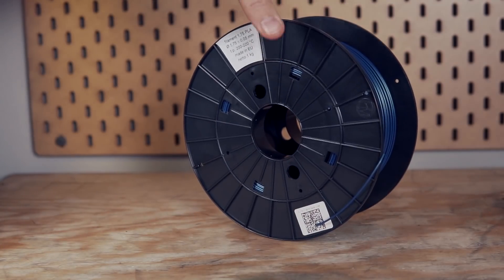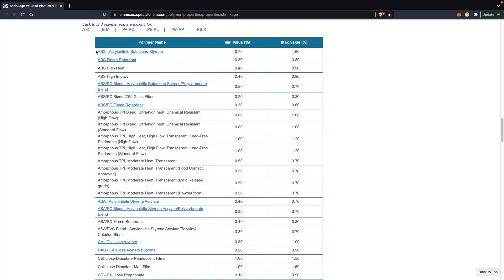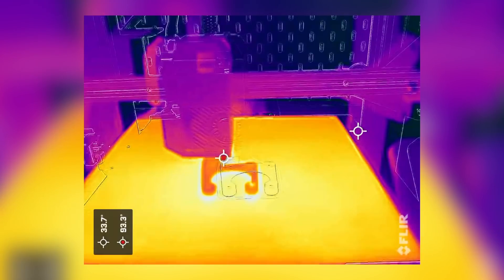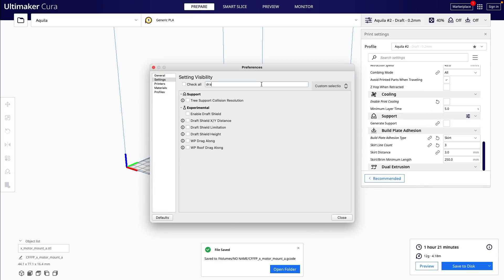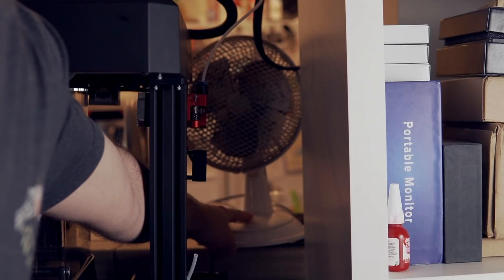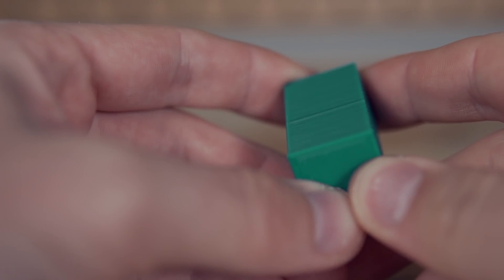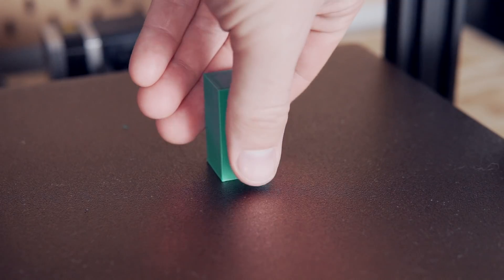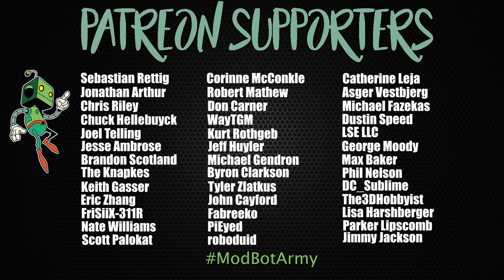Do Draft Shields Prevent Warping?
In today's video we take a look at warping and draft shields. I have known of draft shields for quite some time but was never convinced that they did much. Printing ABS in on an unenclosed printer we will use a thermal camera to see if they are able to maintain heat. We will go over how to set them up in Cura and take a look at the results.